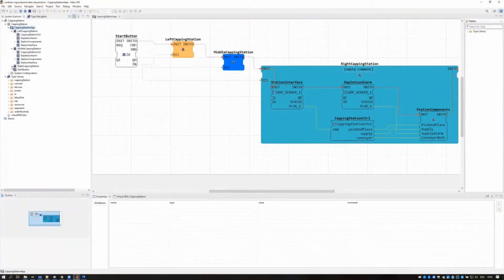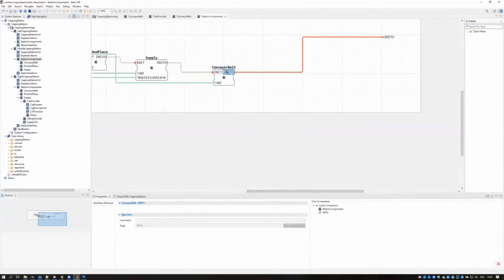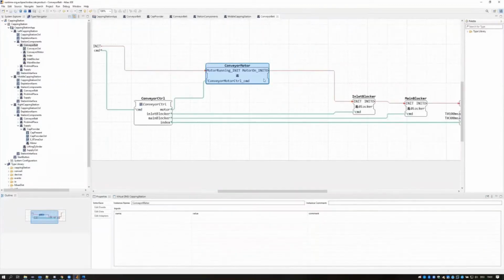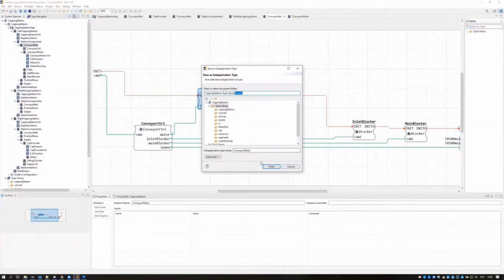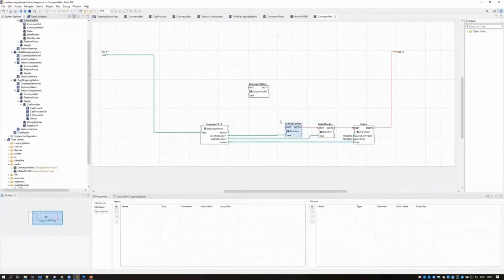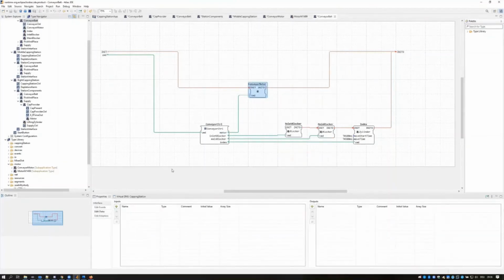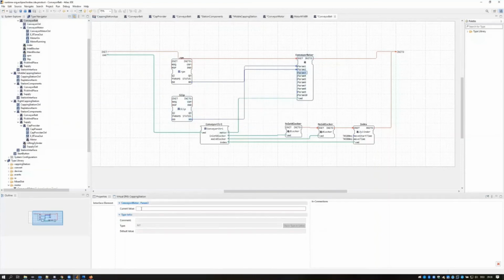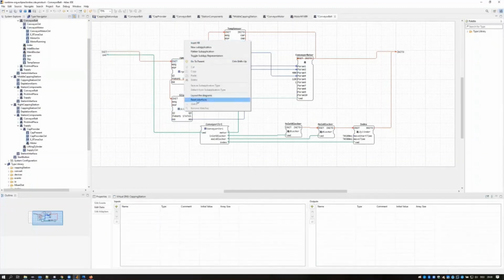Maintaining Control Software in 4diac IDE